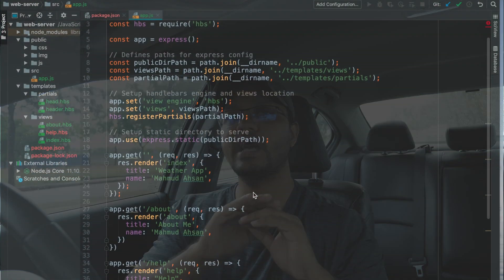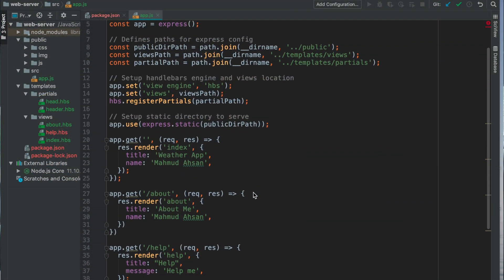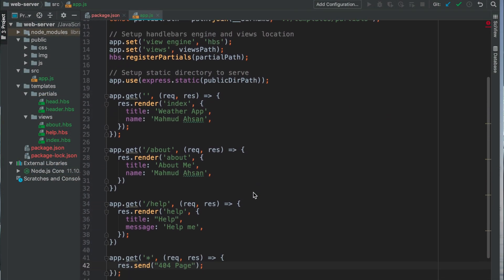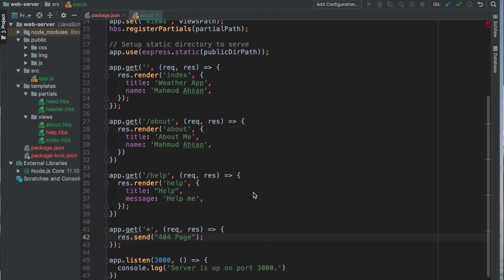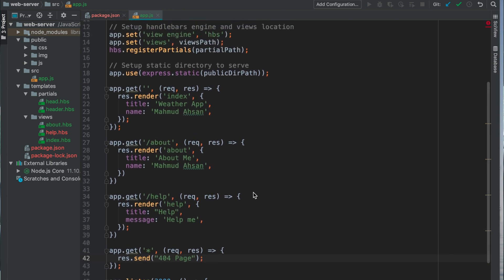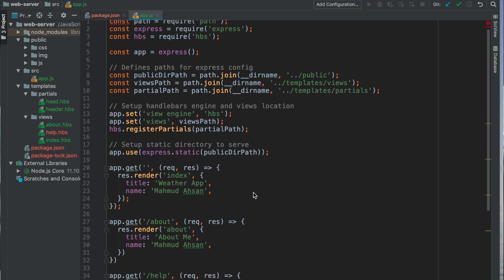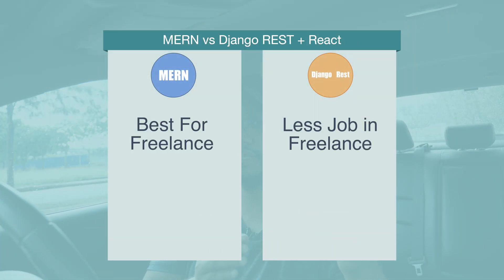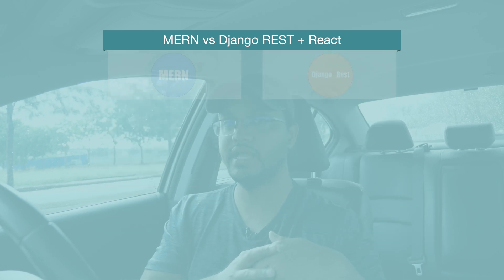MongoDb Express React Node - Some thought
Lately, I am now mostly working on MERN Stack.

And today I will discuss why MongoDB, Express, React and Node.js is the future.

This doesn't mean that Django REST framework is bad or outdated. I just saw fewer jobs compare to MERN.